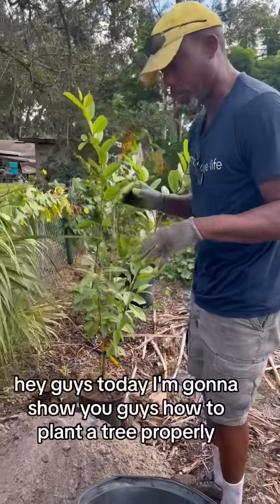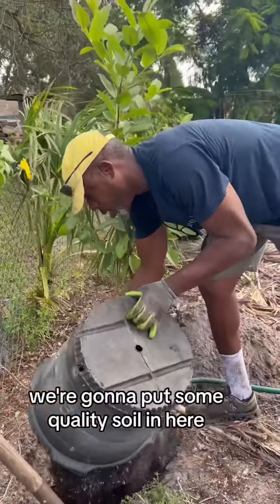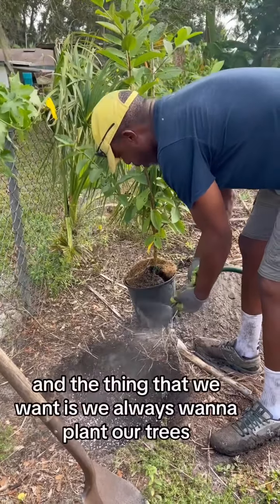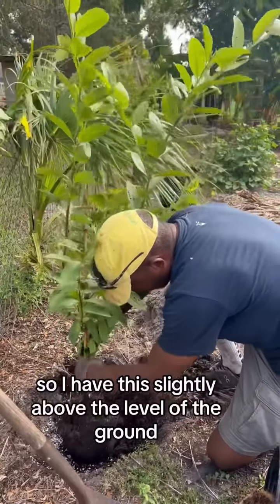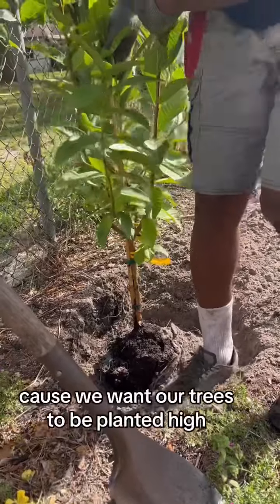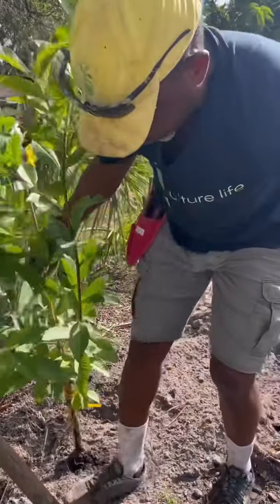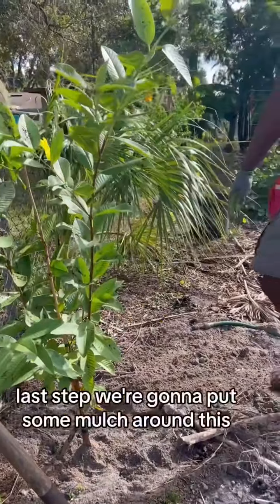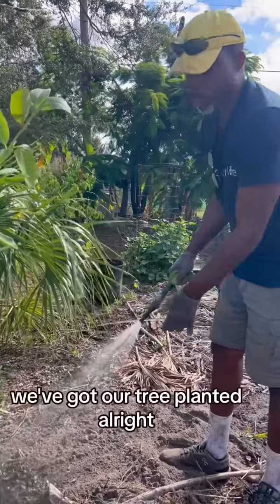How to plant a fruit tree in under 2 minutes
How to plant any fruit tree , a step by step tutorial andrethefarmer fruittrees permaculturelife gardening gardening 101